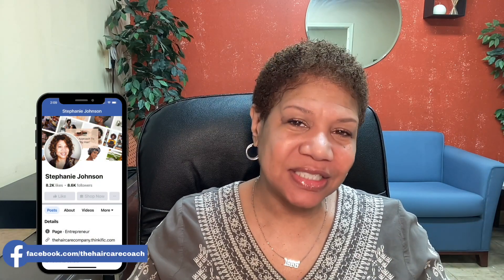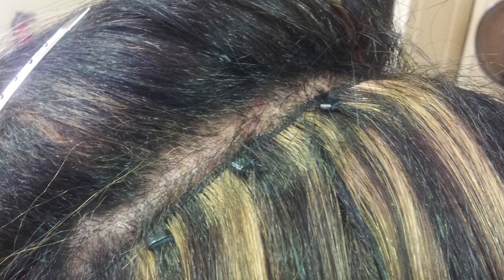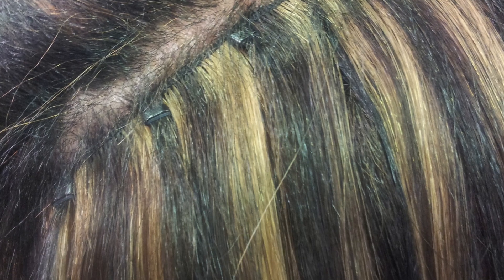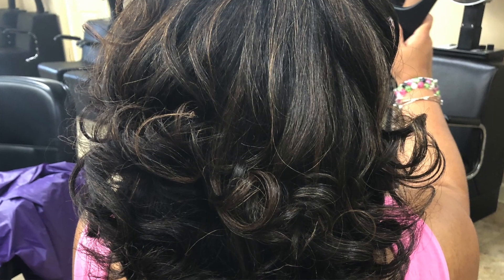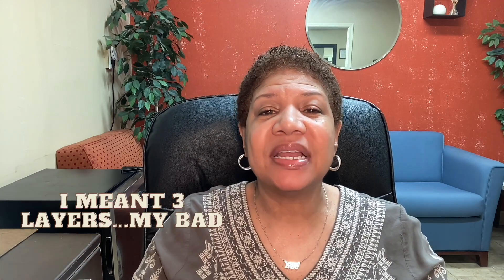What's In Your Hair Gel?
Picking the right hair gel is crucial if you want to keep your hair healthy. In this video, I talk about the dangers of hair gel, how to recognize harmful ingredients, and what you can use to keep your hair from becoming dry, brittle, and damaged from high alcohol content gel.

For more great info on keeping your hair healthy, check out my eBook The Black Woman's Guide to Healthy Hair!